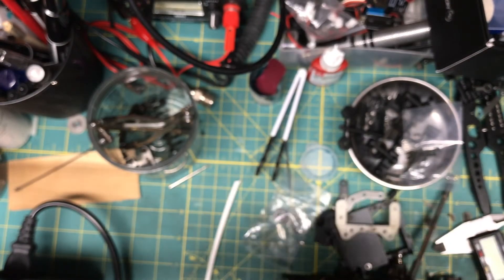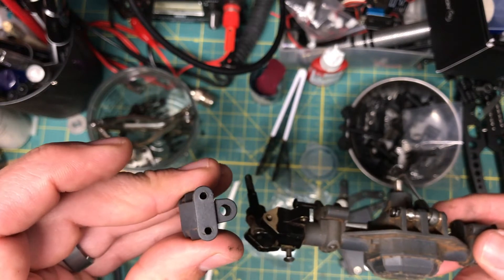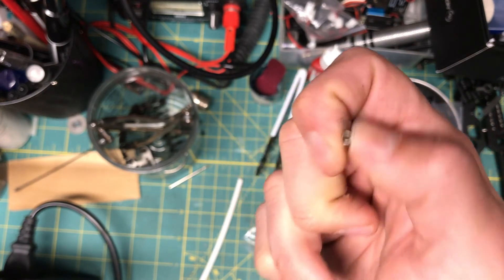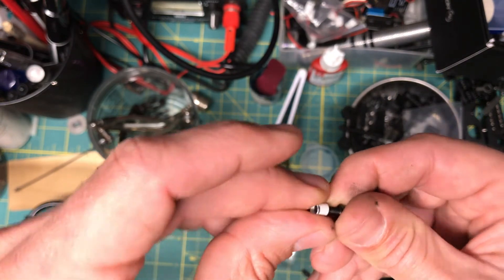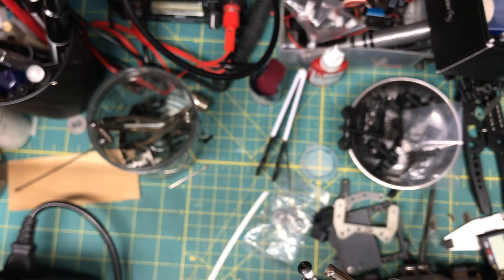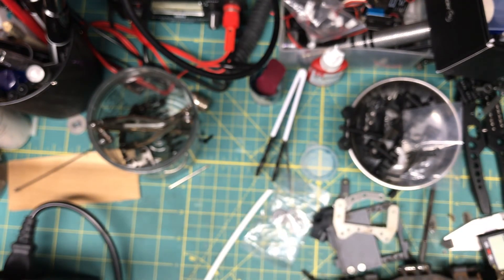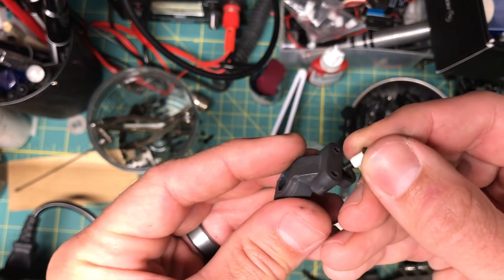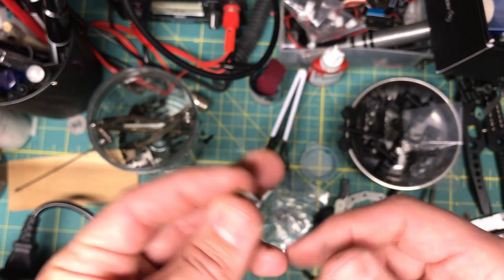Rc screws on the cheap. How to make a rc shoulder screw.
I needed shoulder screws for my Element RC Enduro rock crawler front axle so I made my own and I'll show you how in this video.

Intro audio from alienistcog on Freesound